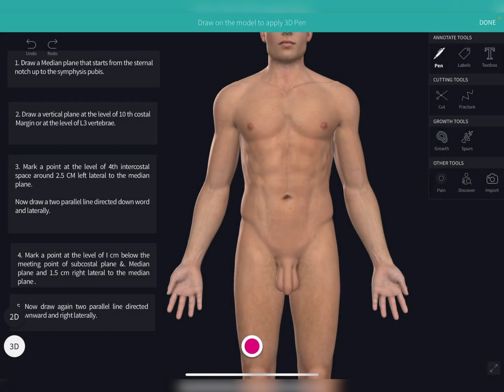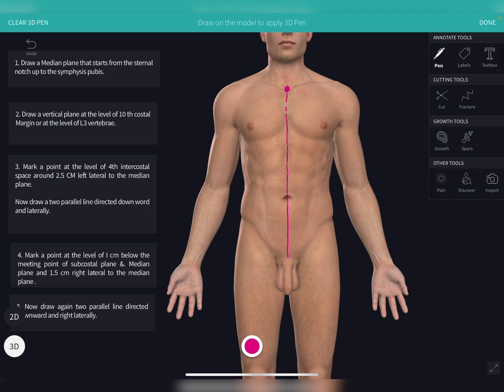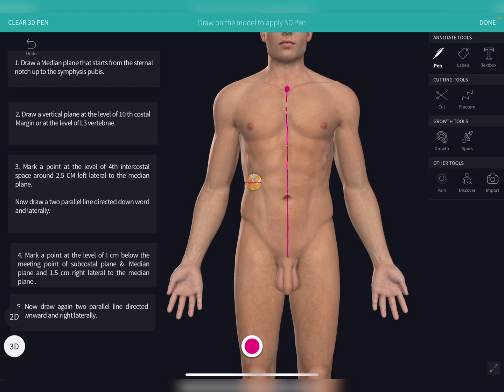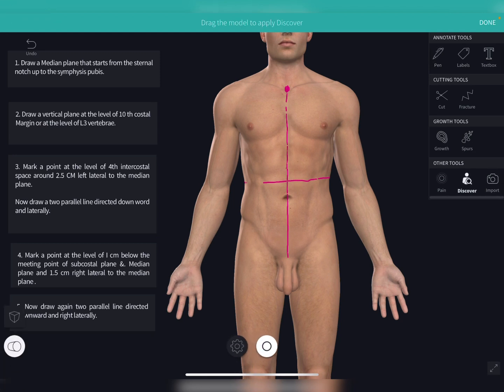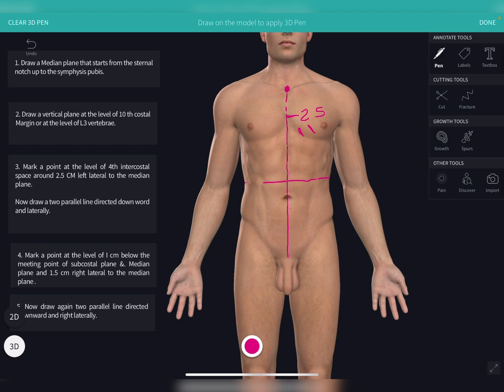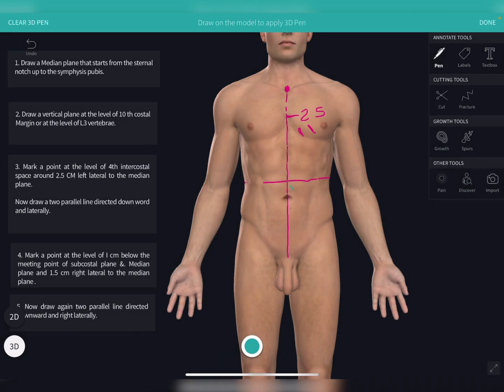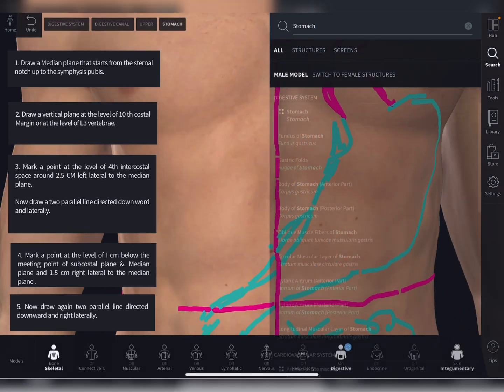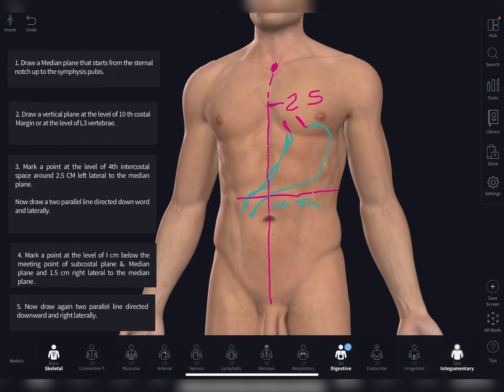Surface Anatomy of Stomach || Dr.Nirav Patel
Process to locate the stomach for clinical examination & Invasive Surgical Procedures…
Surface Anatomy
GI System